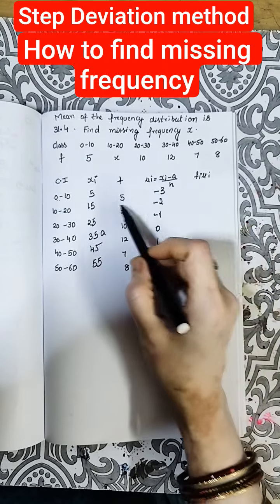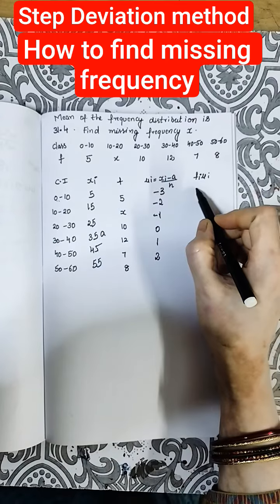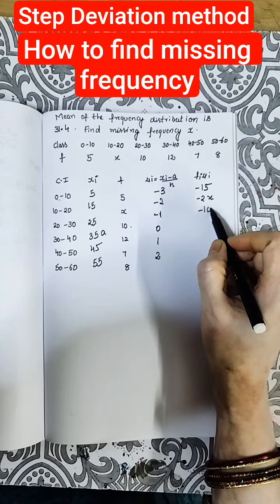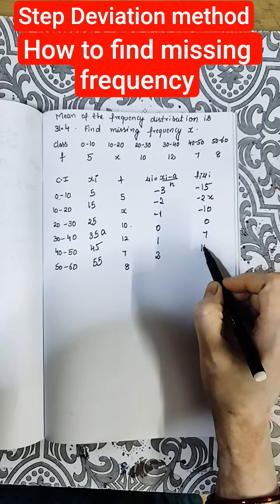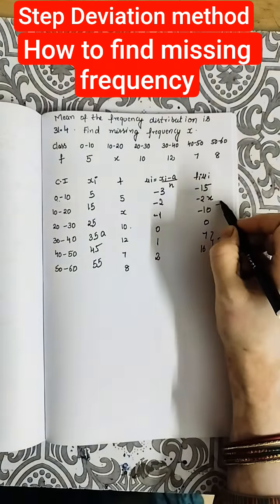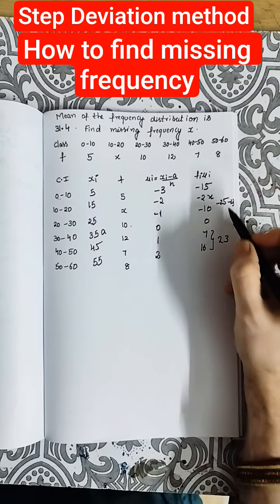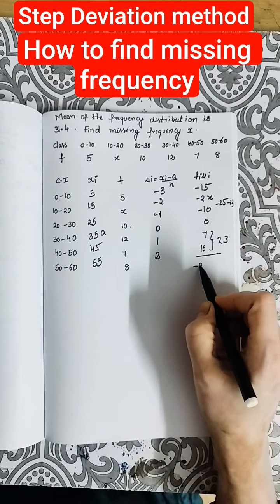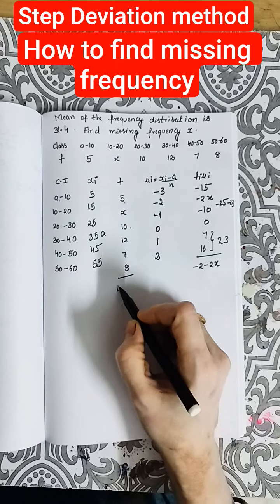Step deviation method